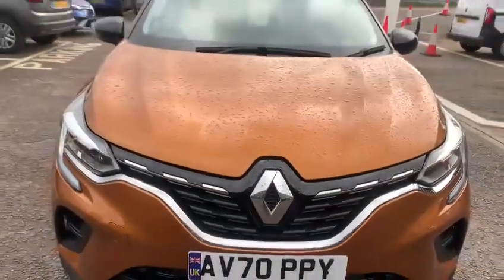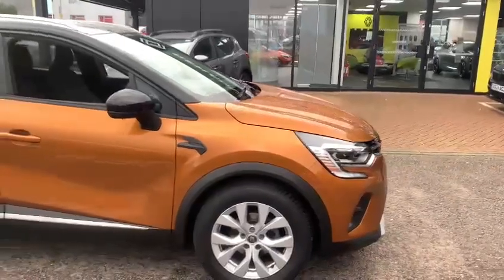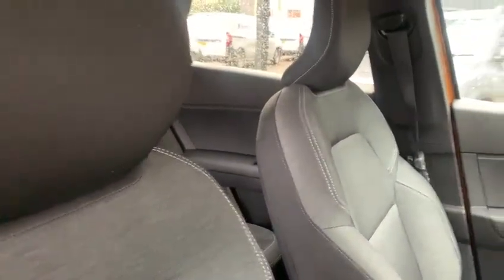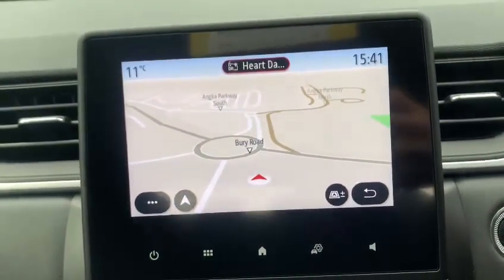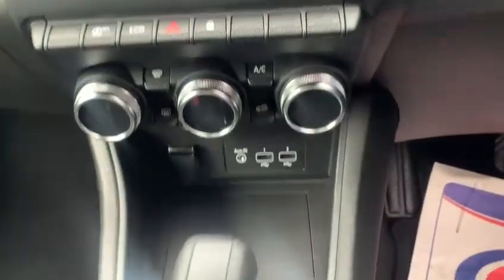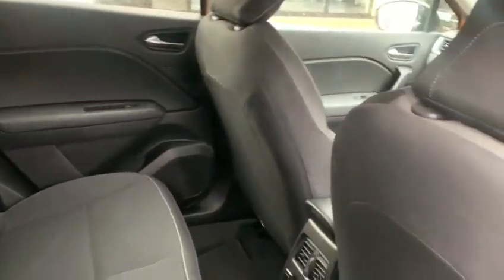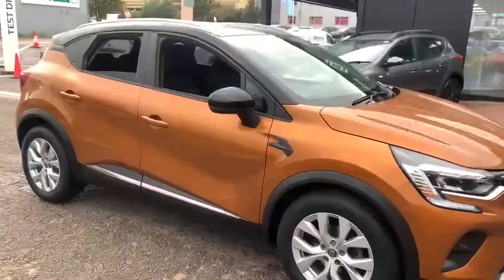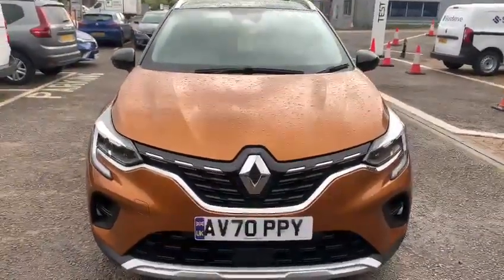Renault Captur Iconic Tce Automatic